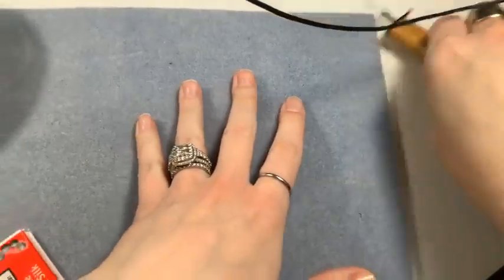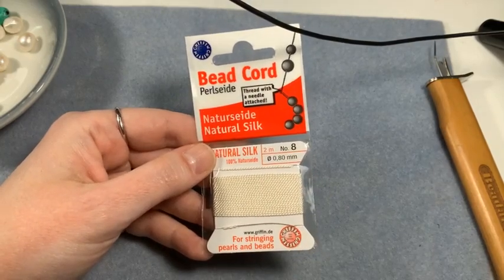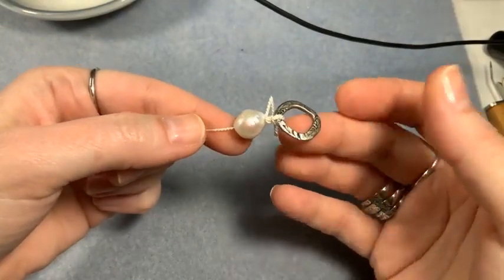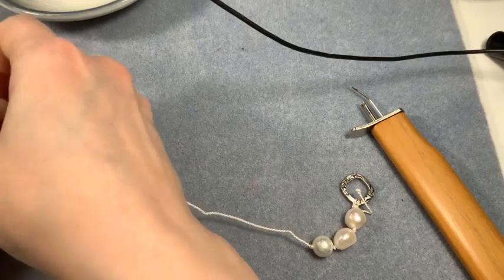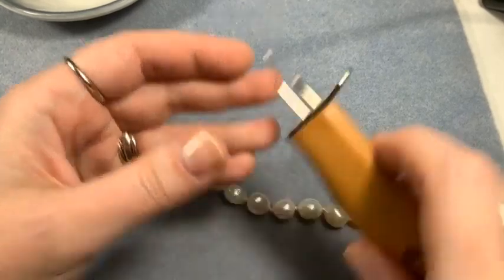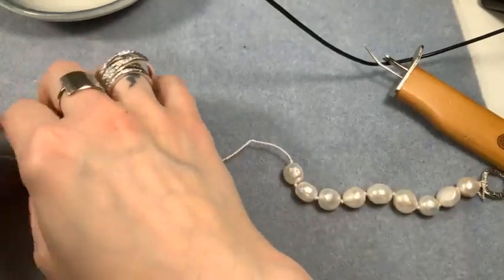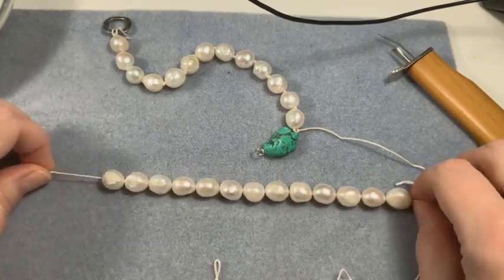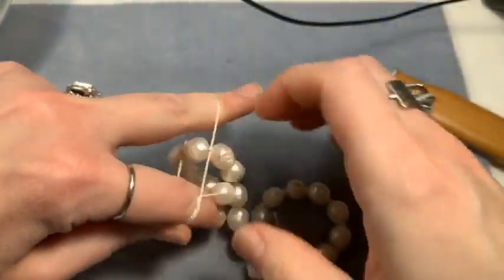Knotted Pearls and Leather Necklace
Join me for a fun pearl and leather necklace project. The project features the Beadalon Knotter Tool and large freshwater pearls.

Materials for this project:
26 9-10mm freshwater pearls
Turquoise chunk
Leather lace
#8 silk cord
Scissors
GS Hypo Cement
10mm jump ring
6mm jump rings
3 large chain links or metal rings
Chain nose pliers
Knotter Tool
Bent chain nose pliers
Cutter tool

This is a replay of a Facebook Live video that originally aired on 1/28/2021.
This is the raw video and has not been edited for time or content. Please feel free to fast forward to the project if you want to skip the chat.